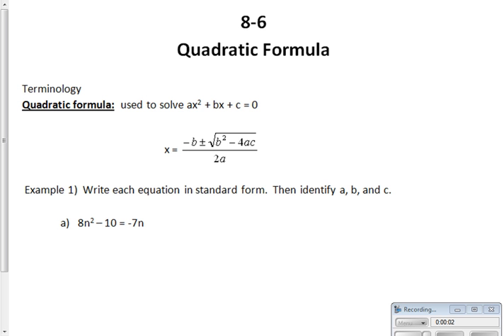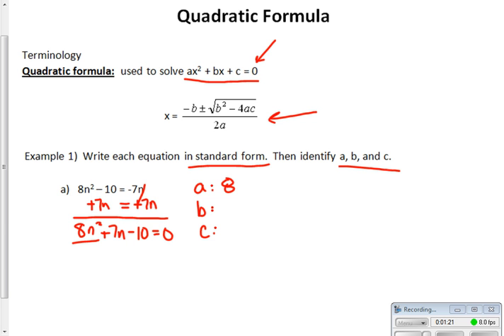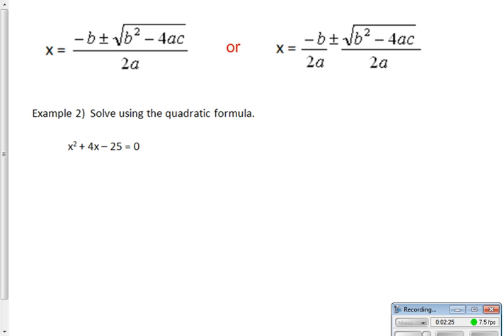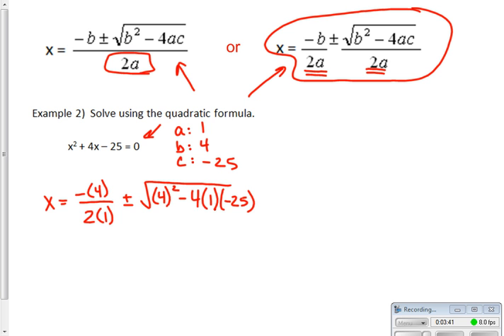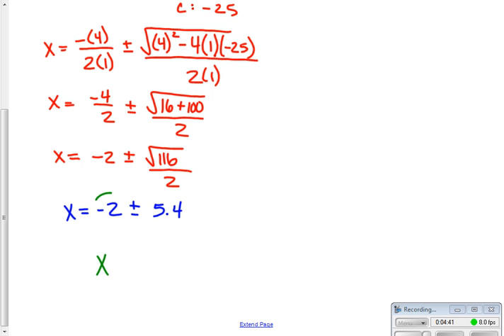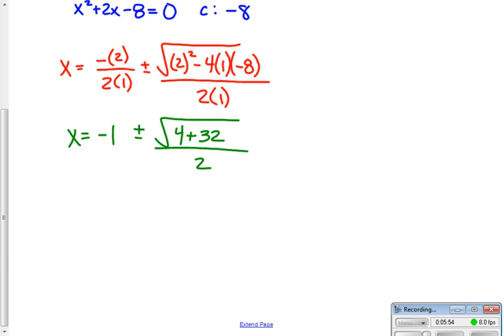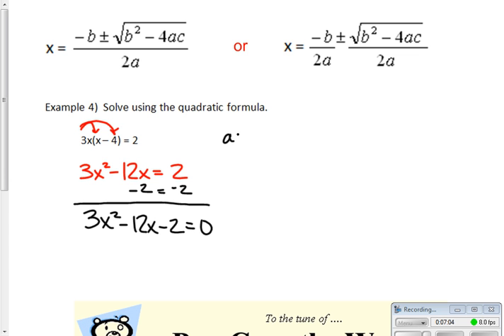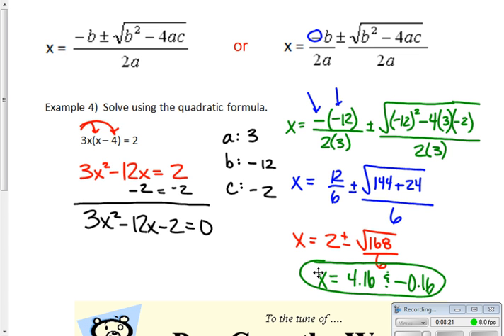Lesson 47 - Quadratic Formula.avi